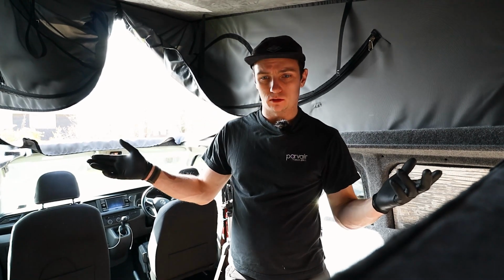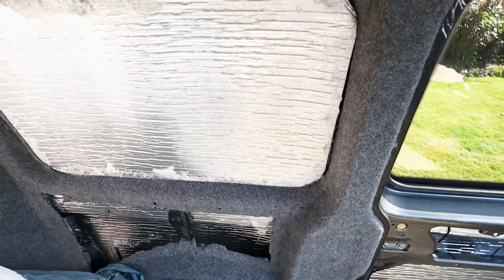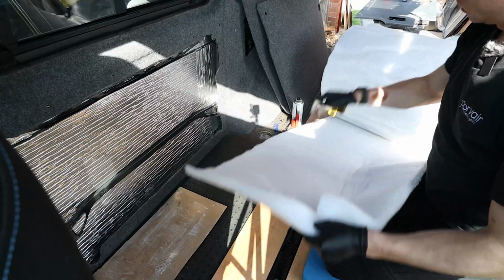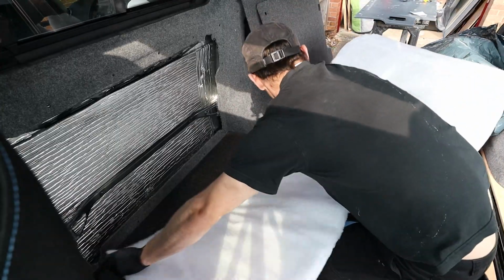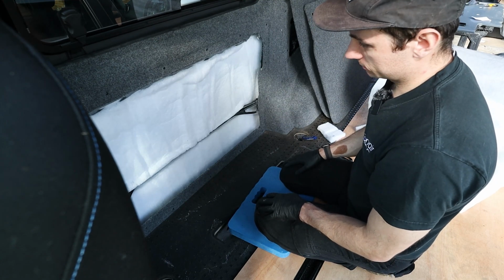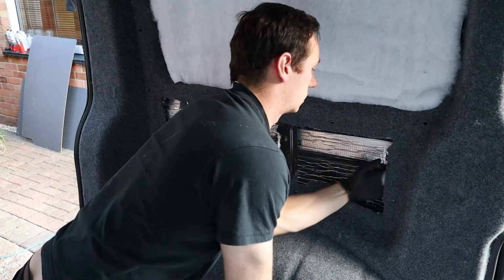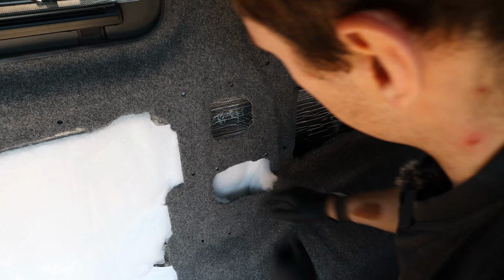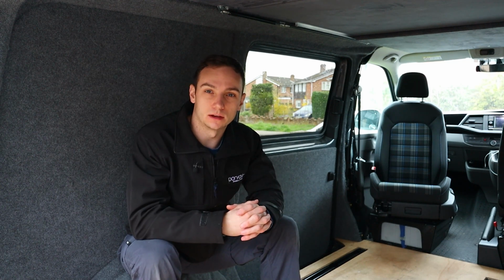VW Transporter T6.1 Camper Conversion - Ep 9 Insulation Part 2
Installing hte second barrier of insulation so it's finally ready to retain and prevent some heat ready for camping.

Intro: 00:00
Fitting: 1:30
Filling the voids: 3:30

Items from This Video:
Router Set
Laminate Trimmer

Van Electrics:
DC- DC Charger
Solar Charger
Leisure Battery
Battery Cable
Hookup Socket
Trickle Charger

Tools I Use:
Cordless Drill
Batteries for Drill
Trim Tools
Work Light
Drill Bits
Angle Grinder
Adhesive Sealant
Corking Gun
Tex Screws